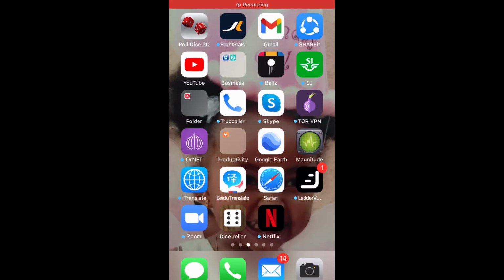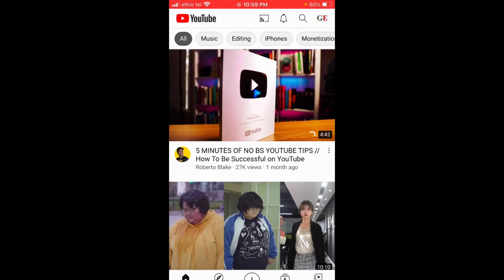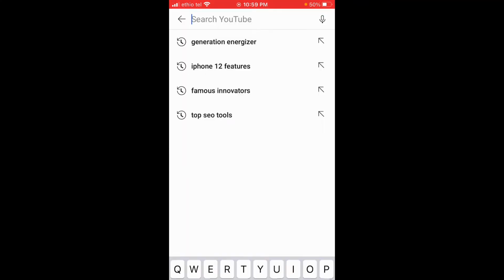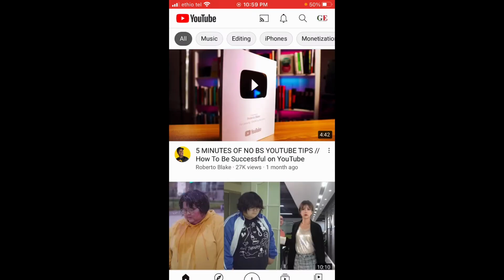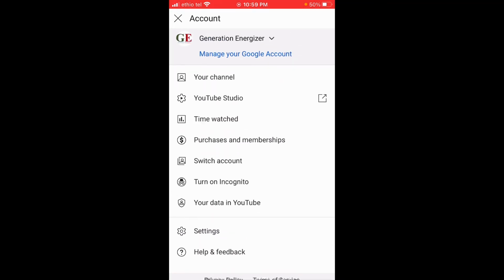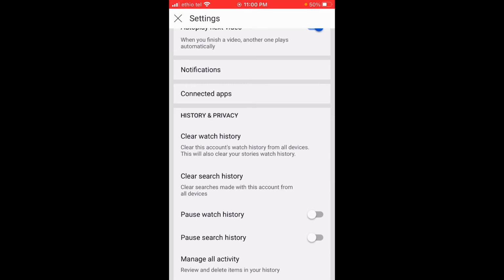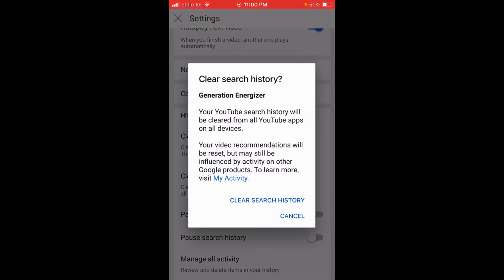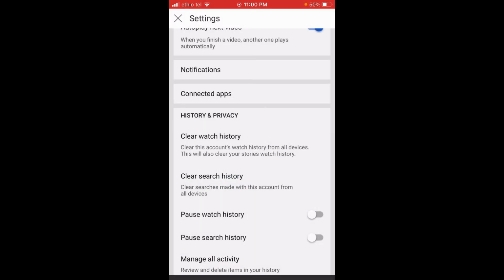How to Clear YouTube search history on iPhone/IOS - Clear YouTube history on iPhone / IOS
How to Clear YouTube search history on IOS